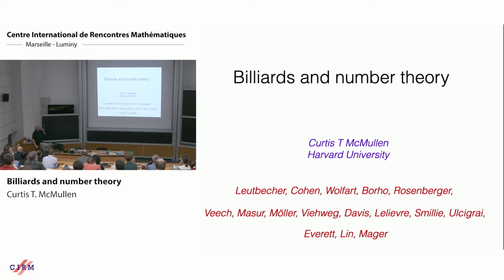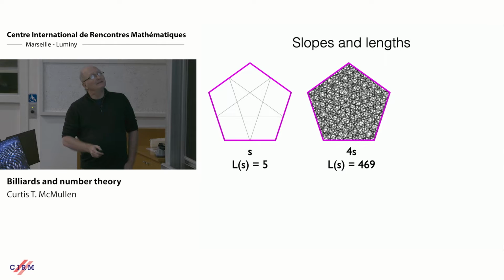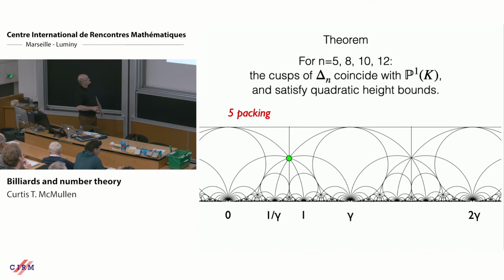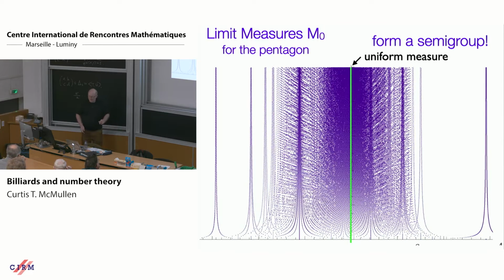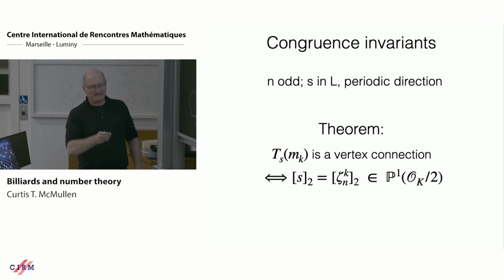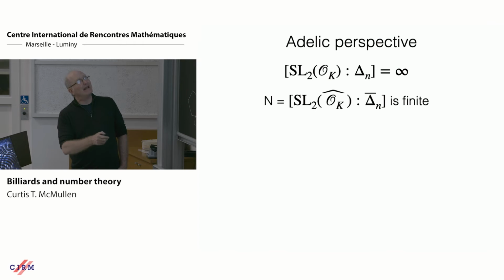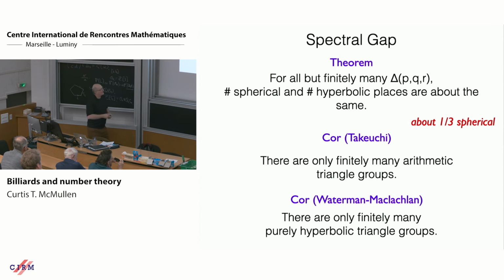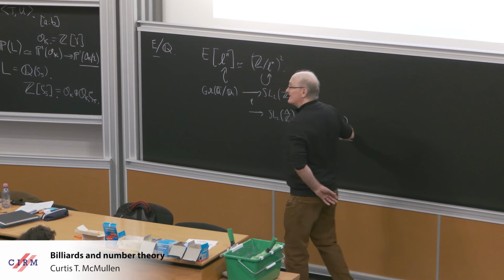Curtis McMullen : Billiards and number theory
CONFERENCE
Recording during the thematic meeting : «Renormalization and Vizualization in Geometry, Dynamics and Number Theory» the december 4, 2023 at the Centre International de Rencontres Mathématiques (Marseille, France)